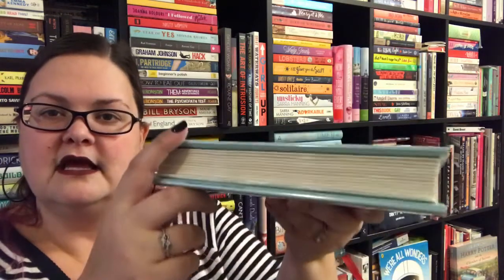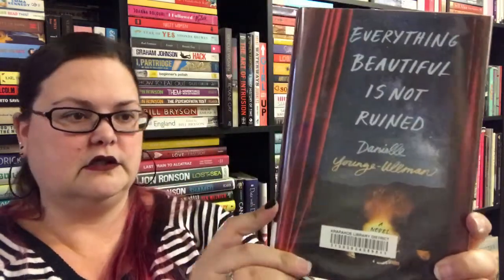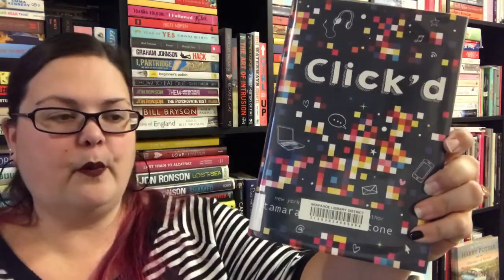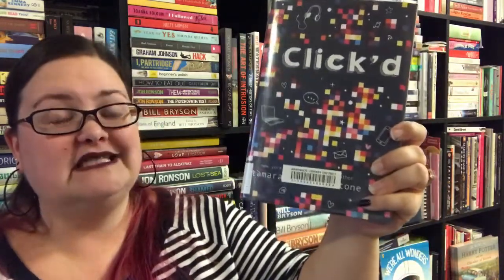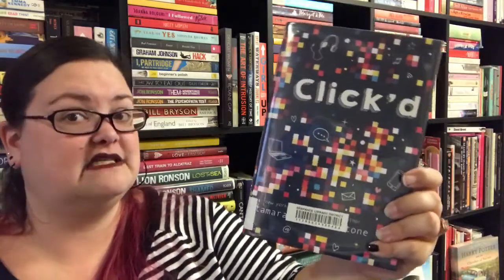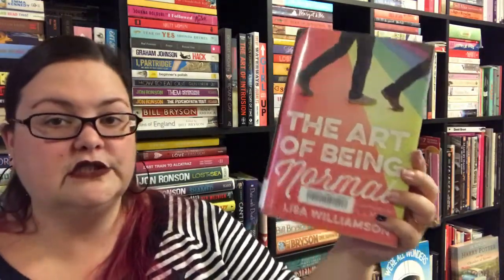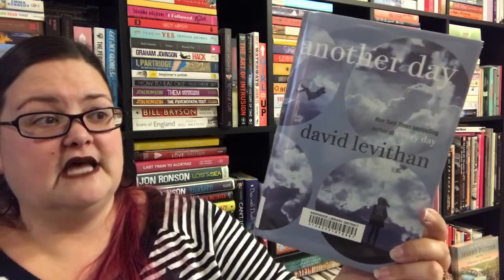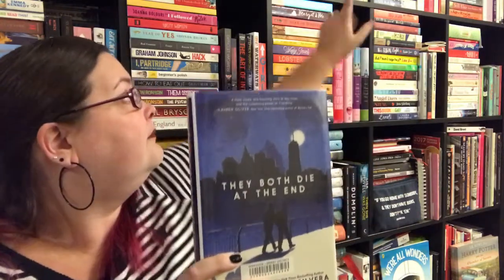Vlogmas Day 8: Library Book Haul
You saw me go to the library in my day 6 vlog so here are the books and movies that I have picked up from the library recently. Did I mention that I love my library?

*Have you heard of Scribd? Check it out and read all the books, audiobooks, and magazines you want!